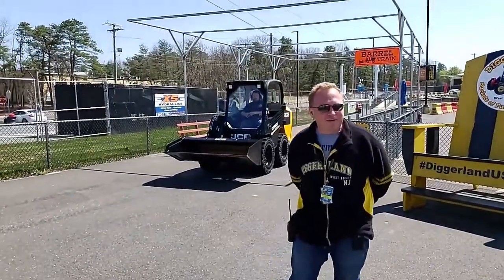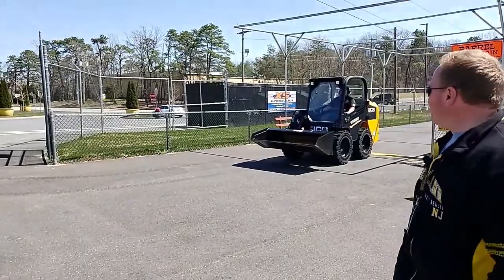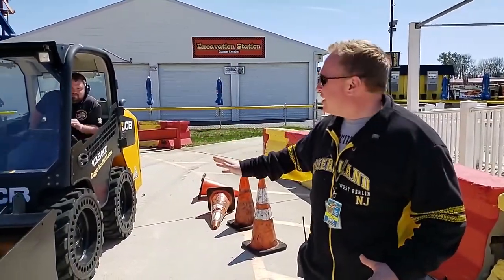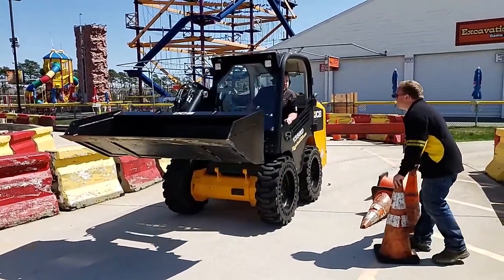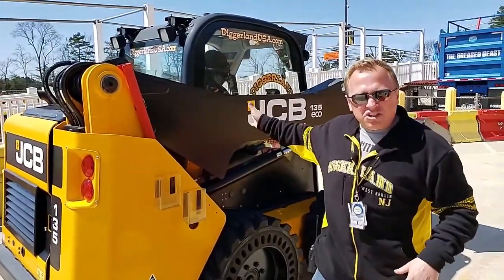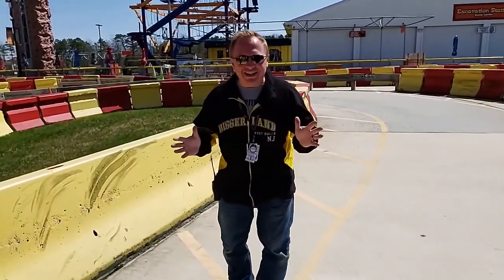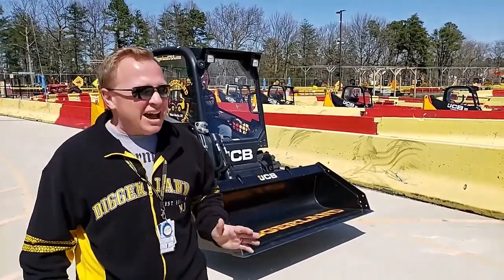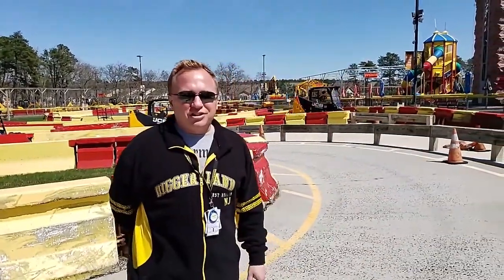The Daily Dig Epi. 7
The seventh episode of our educational series devoted to teaching your little ones construction-related things, vehicles and theme parks! We will see you on our Facebook live feed Mondays, Wednesdays & Fridays at 1:30 pm

Diggerland is a construction themed adventure park where children and their families drive, ride, and operate heavy machinery in a safe family friendly environment. Diggerland is the most unique experience in the world and located in West Berlin, NJ.